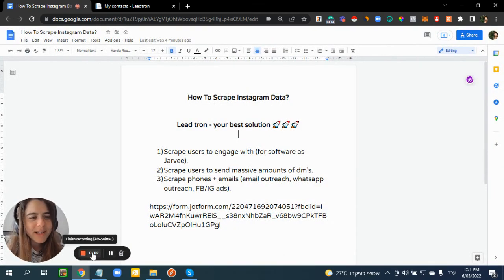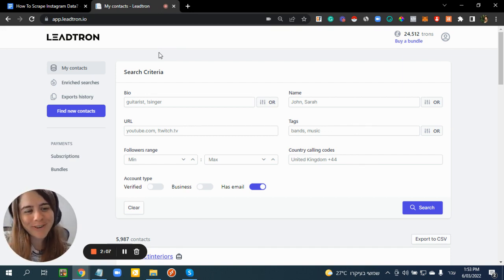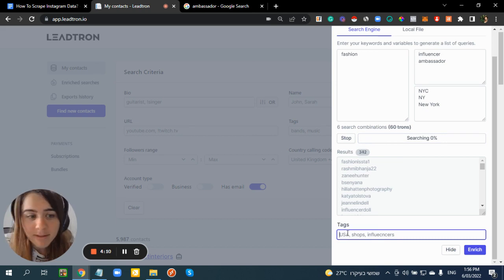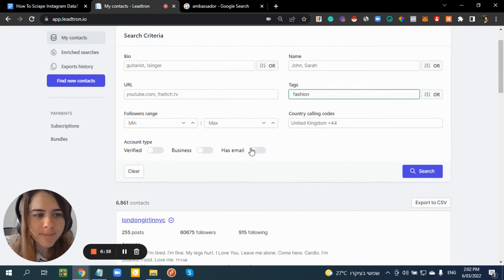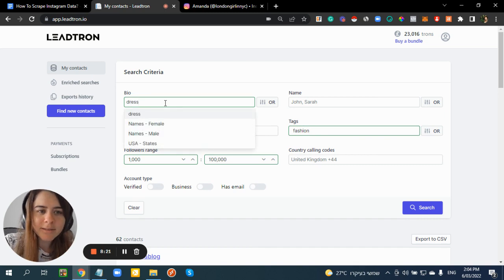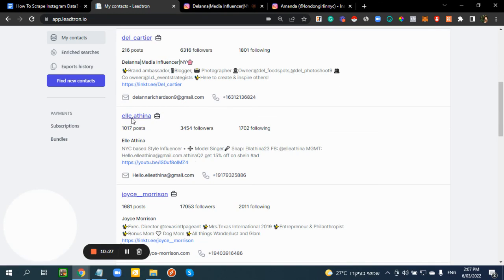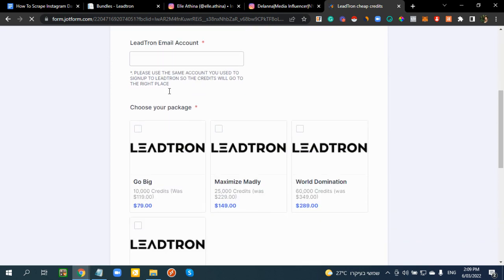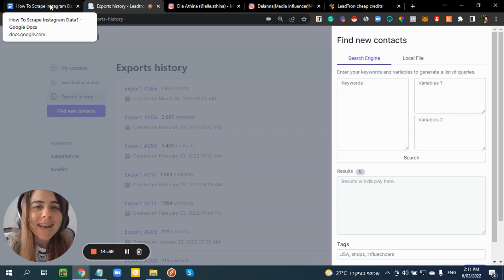How to SCRAPE INSTAGRAM DATA without code | Easily scrape data with best tool in 2022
*Timestamps below!👇

Hope this video was helpful and taught you how to scrape Instagram followers, emails, phone numbers and how to make money with the data!

You have 2,000 free Trons to try out when signing up

You can use scraped data for:
1) Scrape users to engage with (for software as Jarvee).
2) Scrape users to send massive amounts of dm’s.
3) Scrape phones + emails (email outreach, whatsapp outreach, FB/IG ads).
4) Scrape influencers/ambassadors to work with your brand!

⏰ Timestaps:
0:00 Video & tool introduction
2:00 How to use Leadtorn - Find Instagram users with data filtration by keywords
05:10 Scraping bio, emails and phone numbers of Instagram users
07:10 Filtering scraped data by followers, link in bio, country & more
10:38 Exporting & selling data
11:20 Pricing, more info & discount
13:25 Use-cases & How to make money with the data!